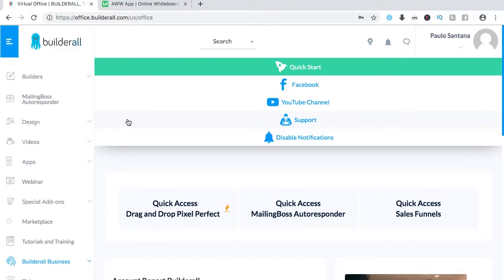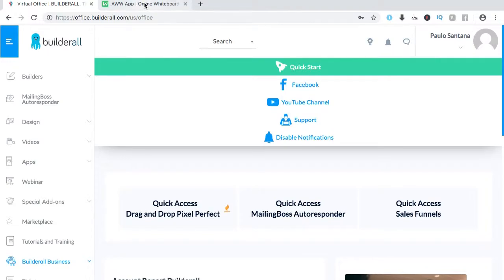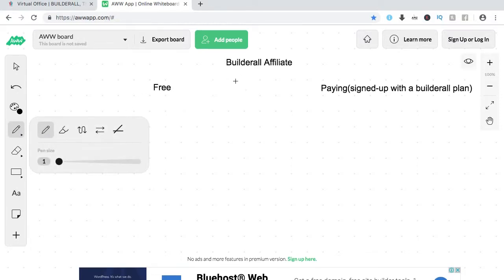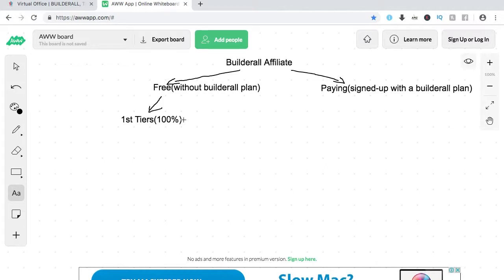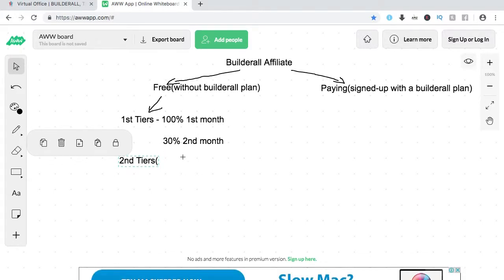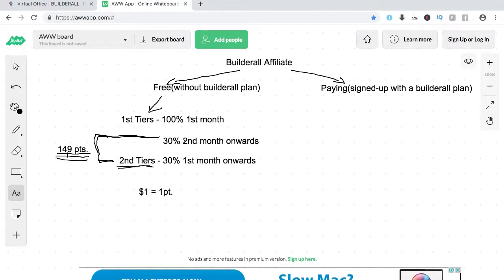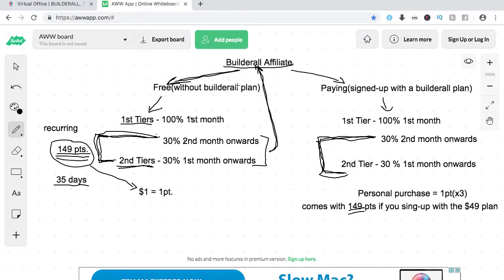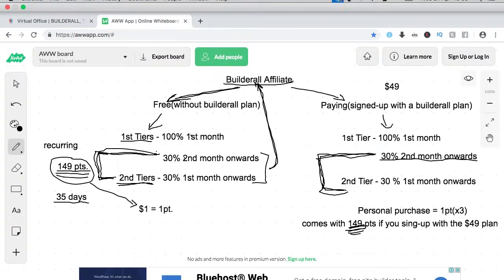How To Earn From Builderall Affiliate Program | Updated April 2019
If you want to start an online business and learn Digital Marketing, please check below.

What you will receive:
- All the online marketing tools (website/funnel builders, email autoresponder etc..)
- How to promote Builderall to get $2K/month training
- Done for you funnels, email swipes for MASSIVE CONVERSIONS
- Free + Paid traffic methods
- Email Marketing training
- How to use Builderall to EARN money with clickbank
- Advance Facebook Ads Training for Entrepreneurs
- Niche Funnel Giveaways
- Bonus Resources: Landing page checklist, lead magnet ideas